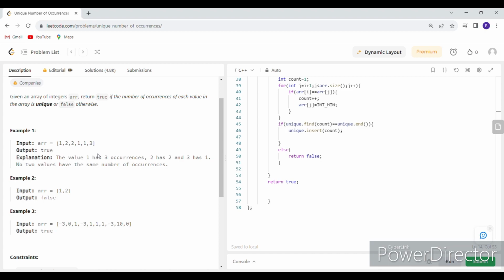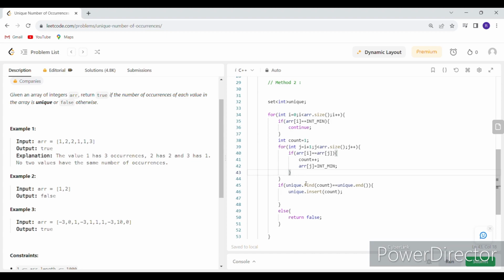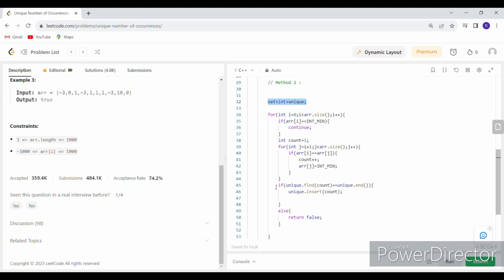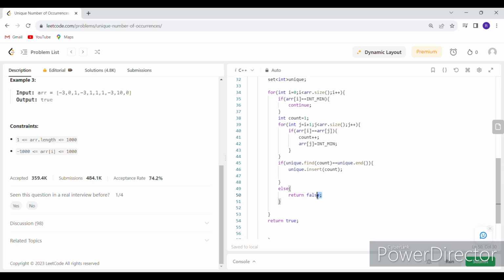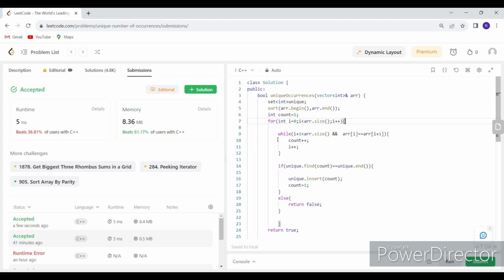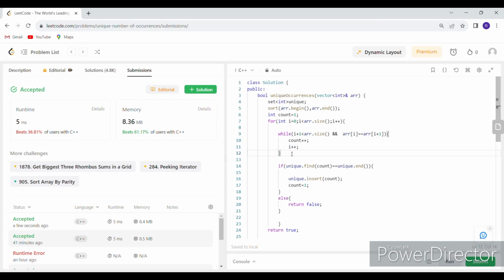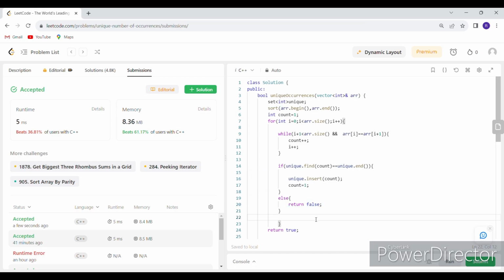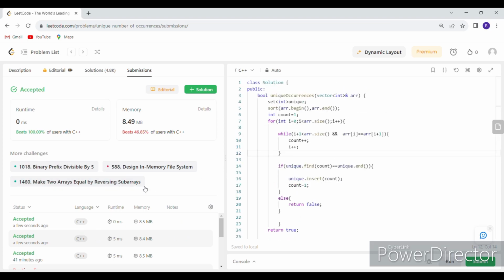16) Leetcode Q. 1207 || Unique number of Occurrences || Lecture 16